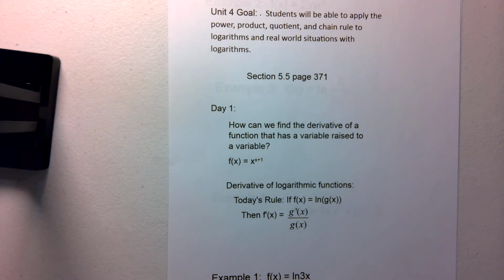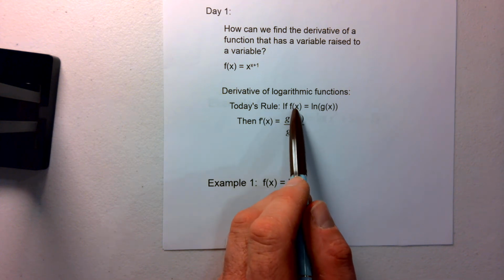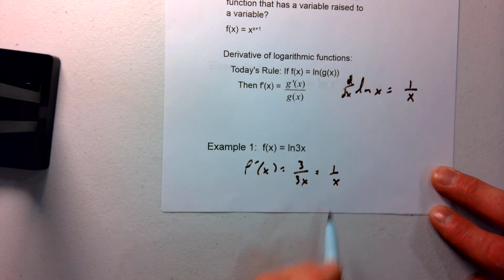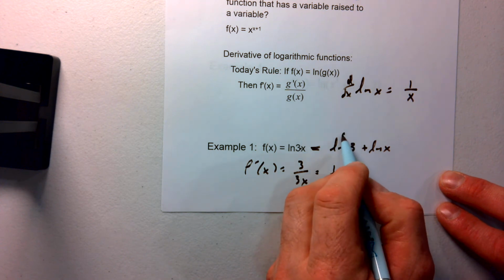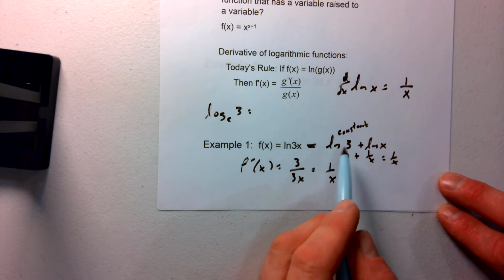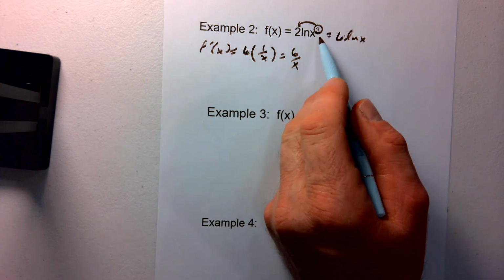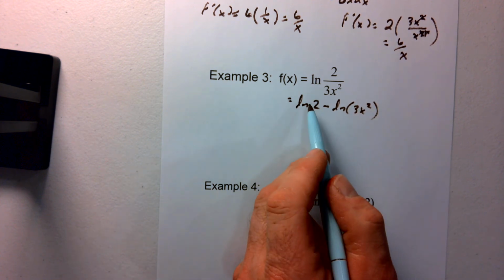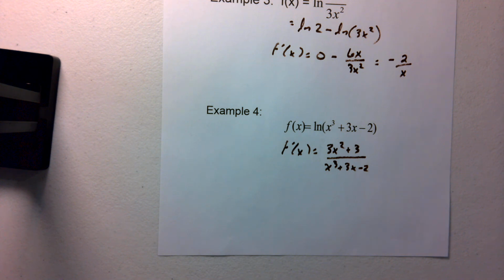Section 5 5 Natural Log derivatives